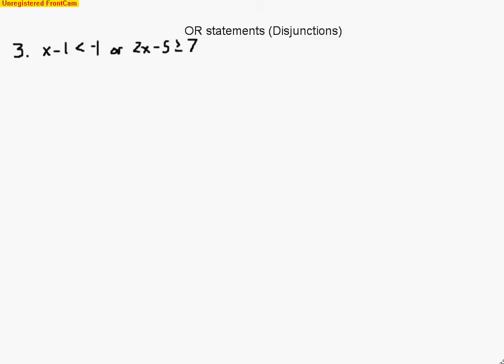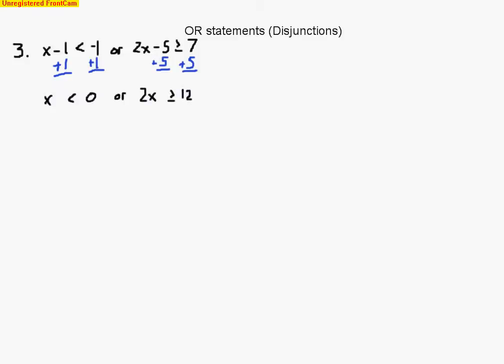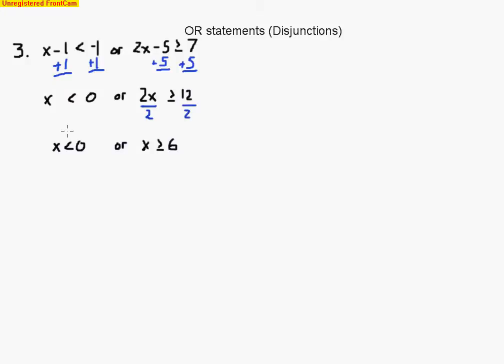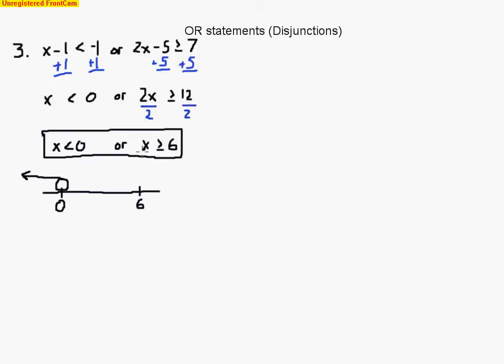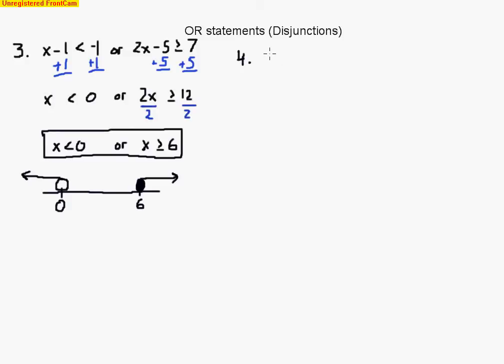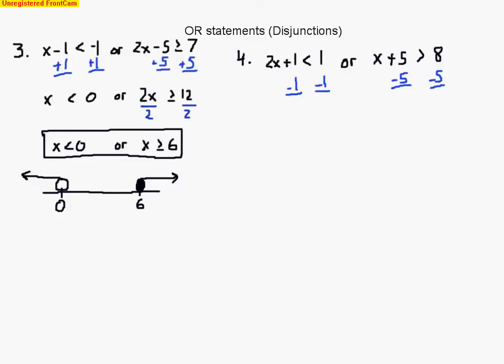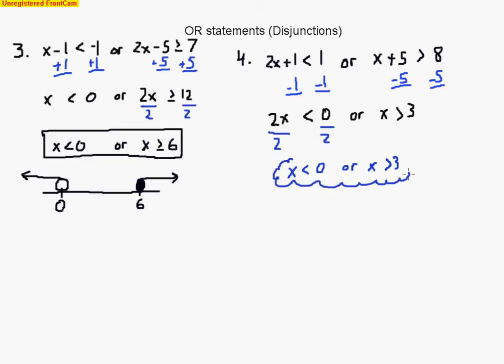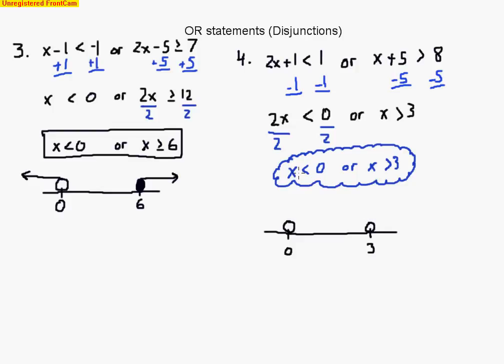Algebra A day 25 part 2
Lesson for page 174 4-10 even, 20,22